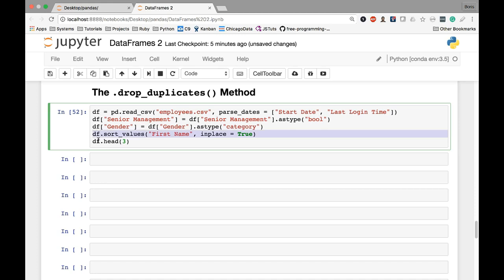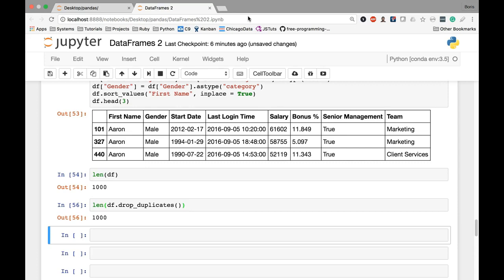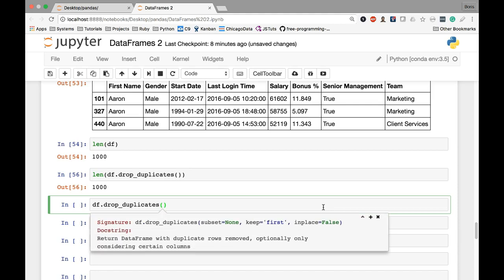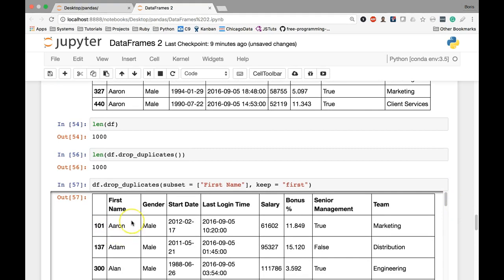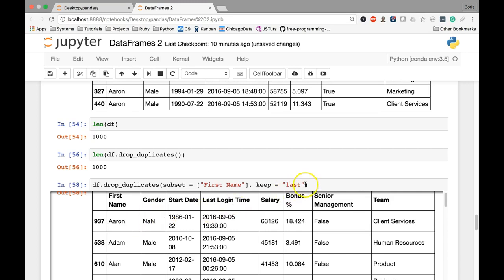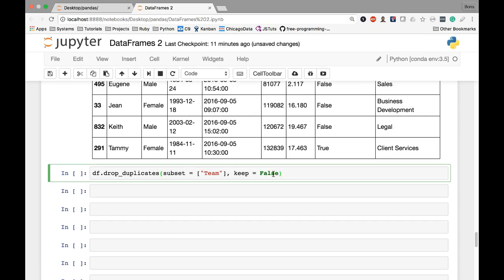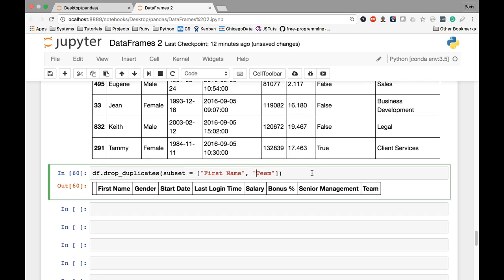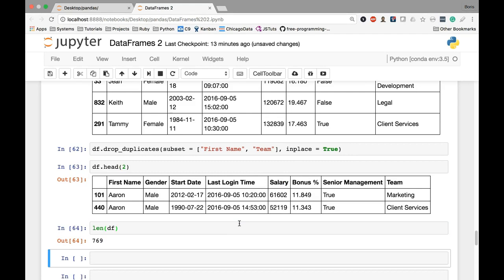9 DataFrames II The drop duplicates Method